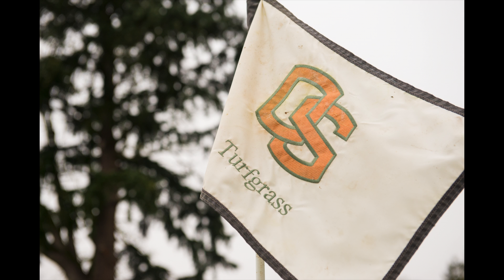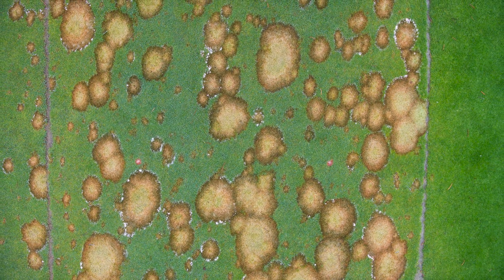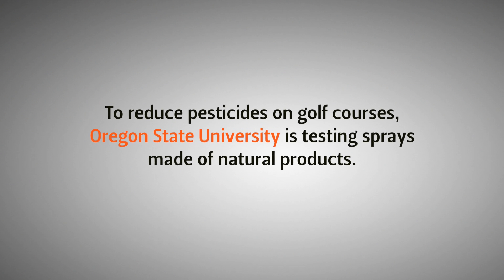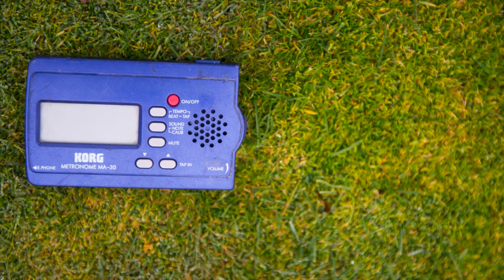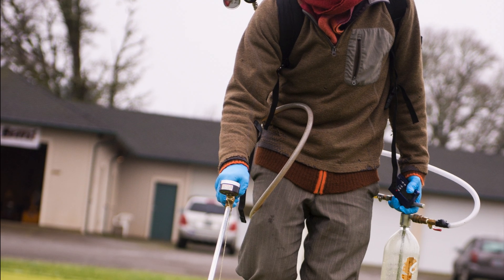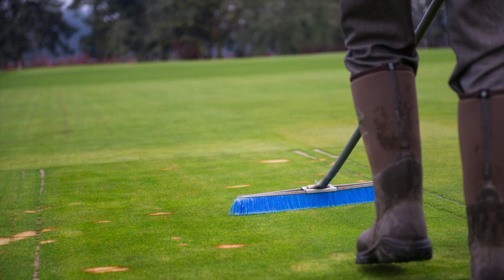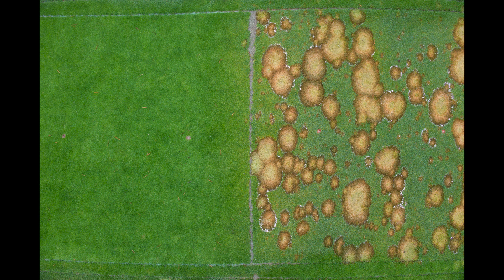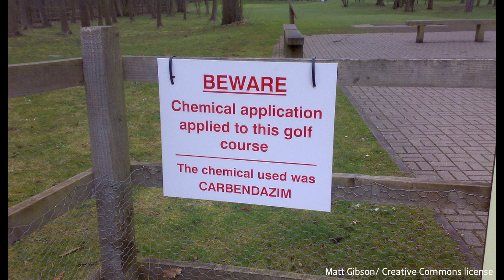The Long Game - reducing pesticides on golf courses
Golf courses are seeking to reduce pesticide applications for the safety of players and health of the environment. Oregon State University is researching alternatives to chemicals to keep turfgrass disease-free and green in more ways than one.